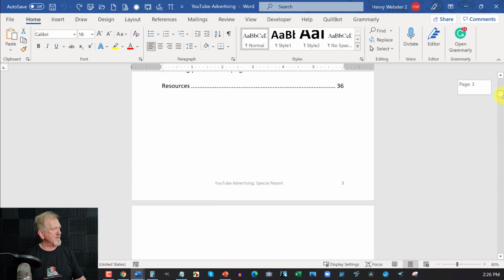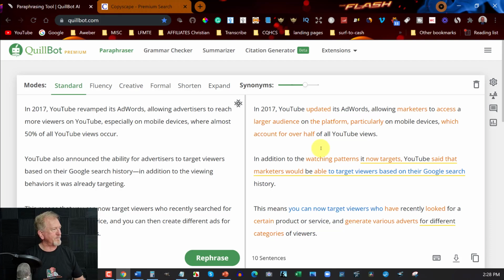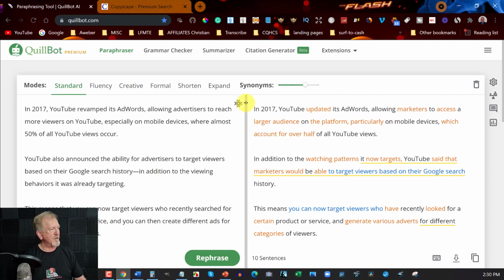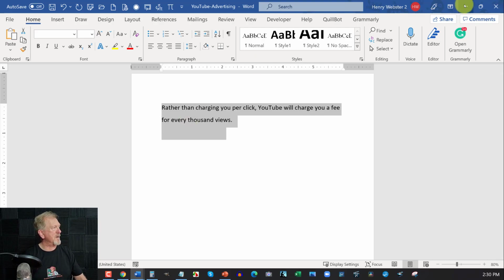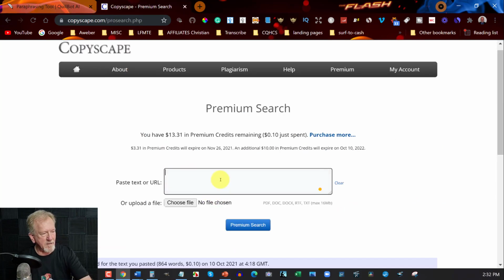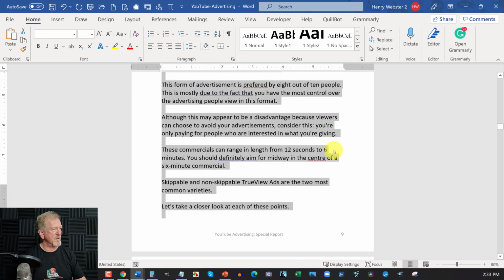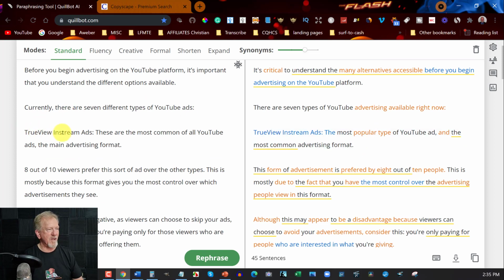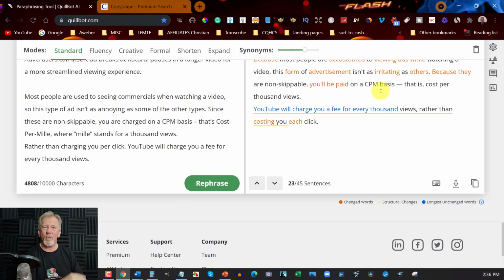Will Quillbot Remove Plagiarism - Quillbot Review 2021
In this video, we will be discussing Will Quillbot Remove Plagiarism - Quillbot Review 2021

00:00 Intro
00:36 Merch Shout-Out
00:51 Introduction to Quillbot
01:30 Adding Text To Quillbot
02:06 Paraphrase the text
02:16 Add Origional Text To Copyscape
03:15 Adding Changed Text To Copyscape
04:20 Add Text To Ebook
04:34 Where to Get Link
05:47 Grabbing Next Chapter
08:27 Changing font style.
12:06 Conclusion
12:25 End Screen